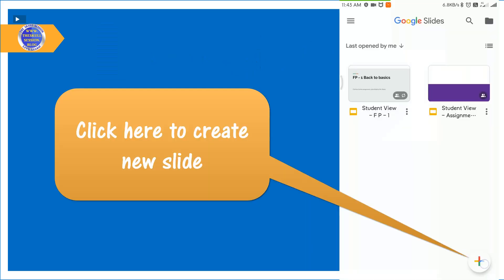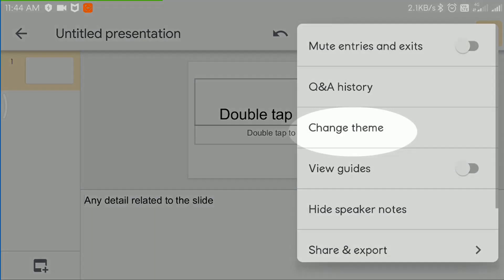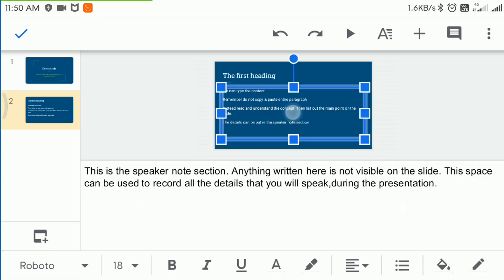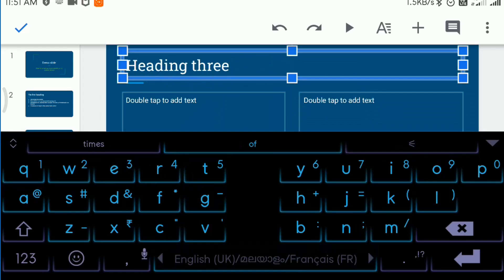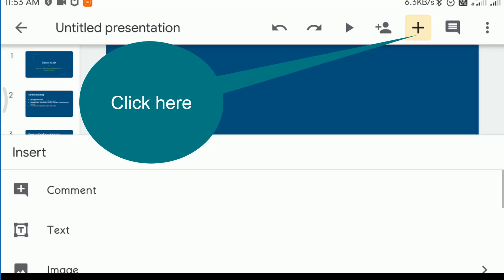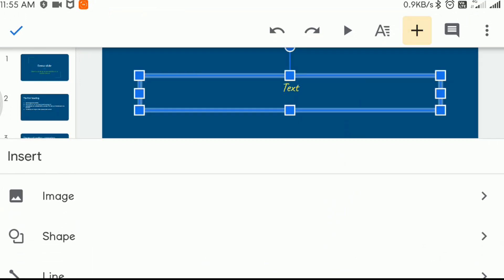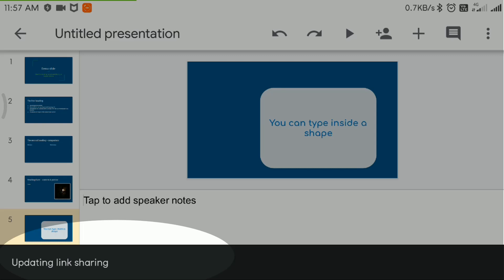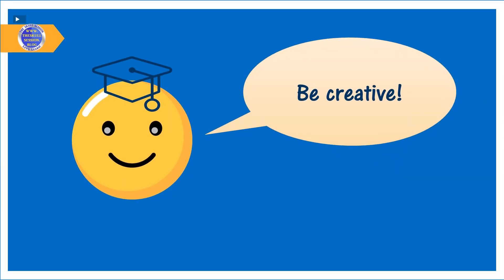How to create presentation on mobile using goolge slides app.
Here is a tutorial on how to create neat presentations on mobile device using Google slides application.